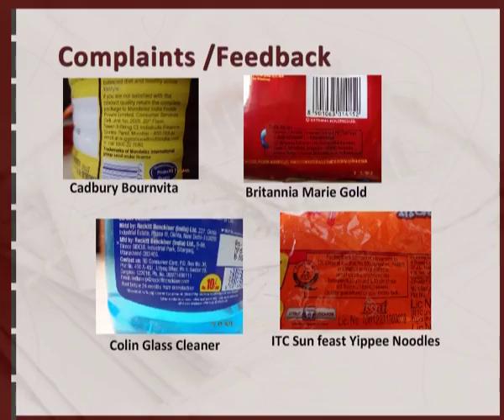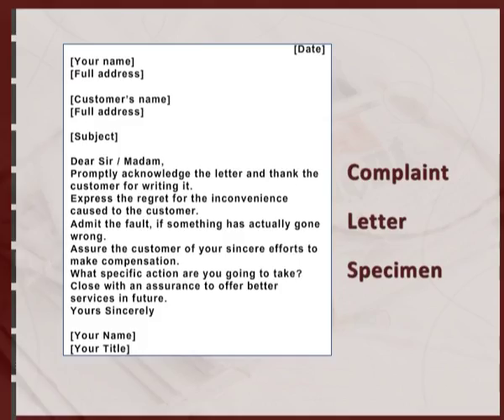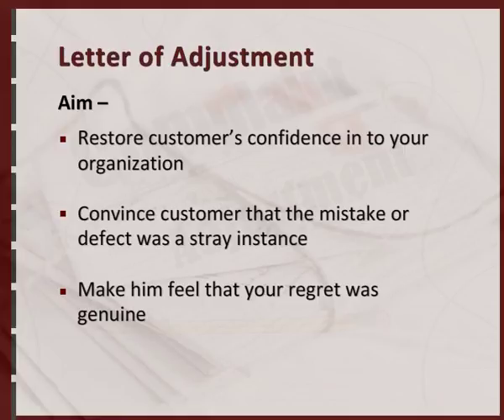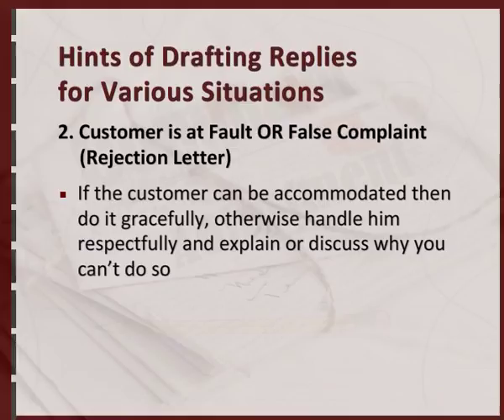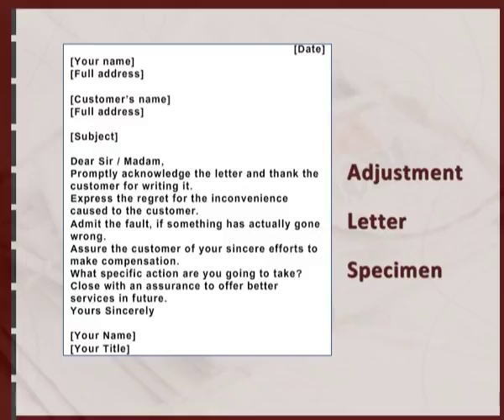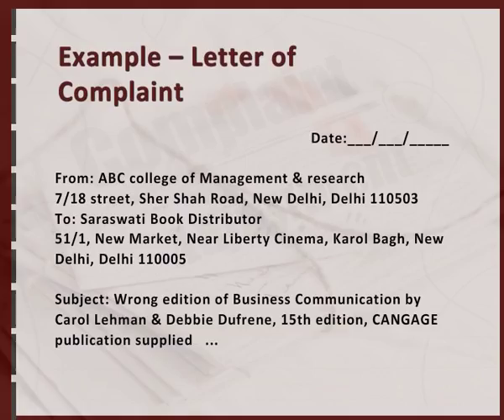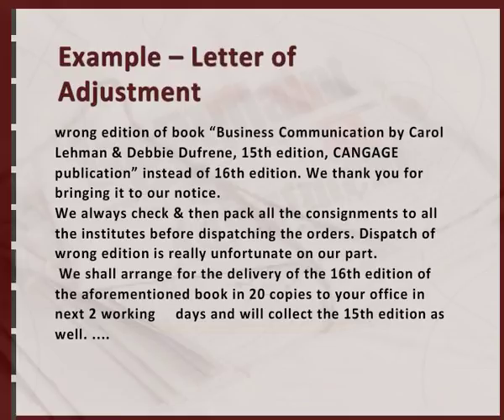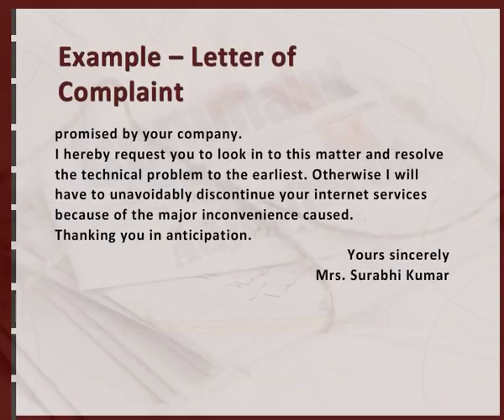Letters of Complaints and Adjustments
Subject : Office Management and Secretarial Practice
Course : Communication and Business Correspondence